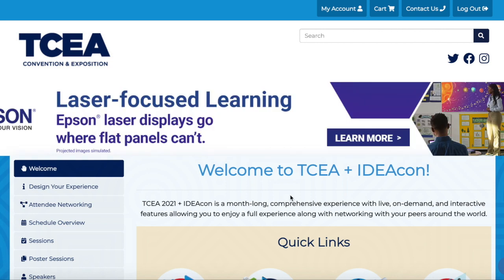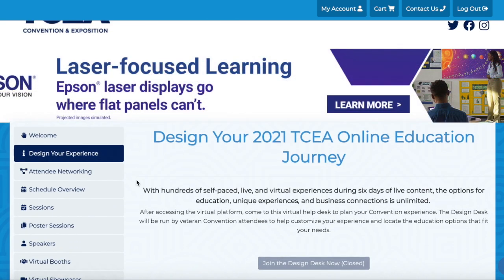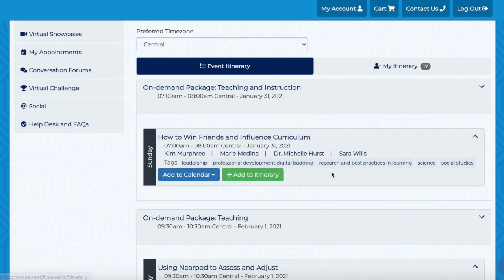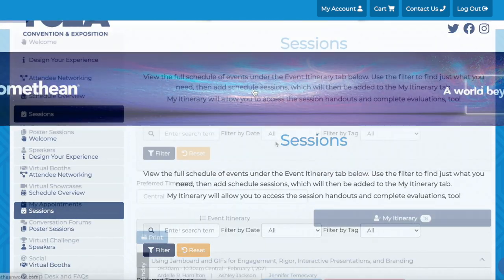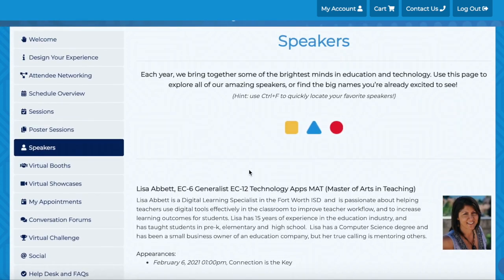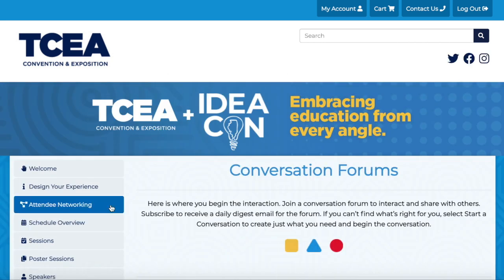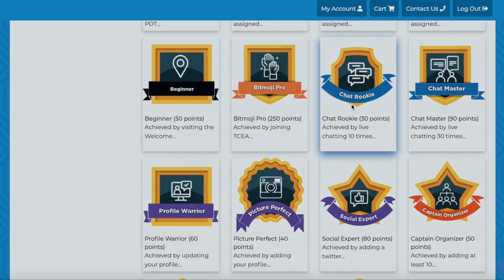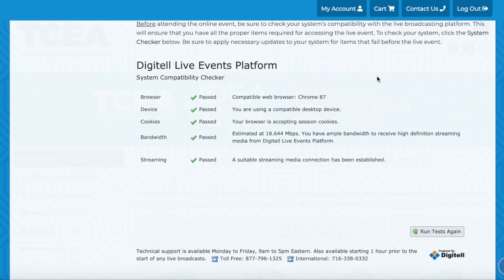TCEA 2021 - Welcome to our digital platform!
This comprehensive video walkthrough will show you how to navigate the fully-online 2021 TCEA Convention & Exposition.